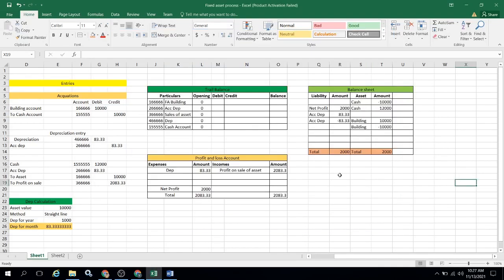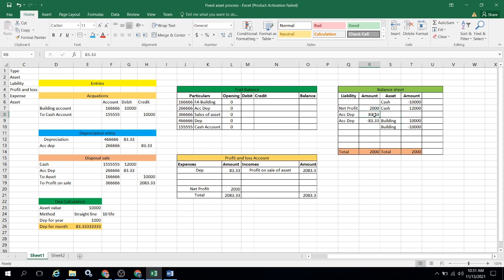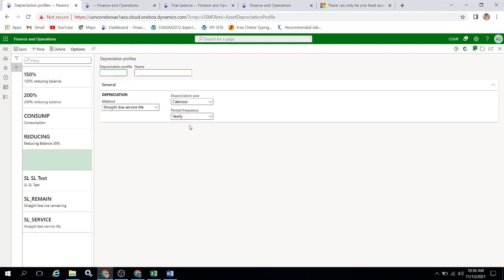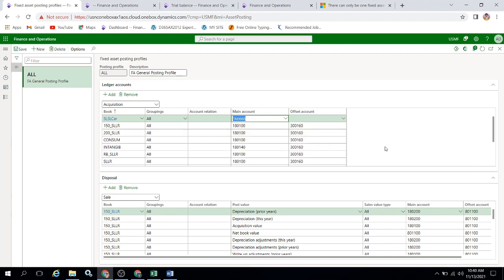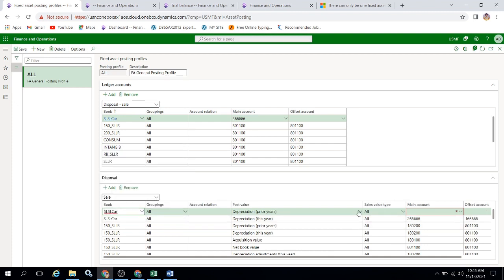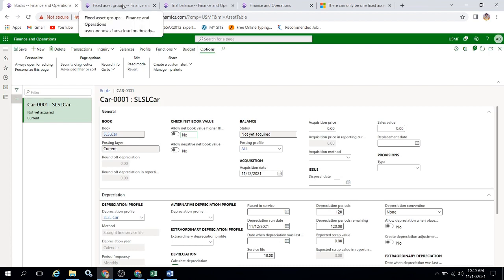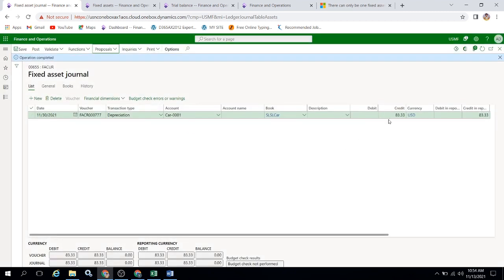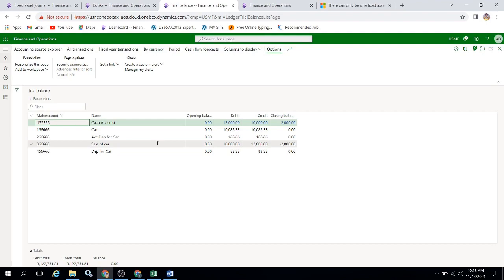Fixed Asset Process Acquisition, Depreciation and Disposal sale